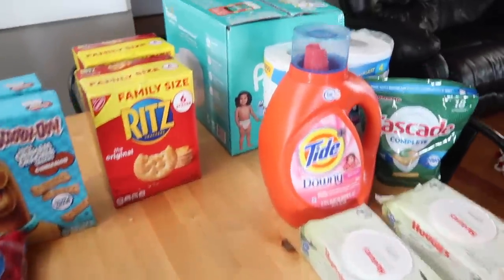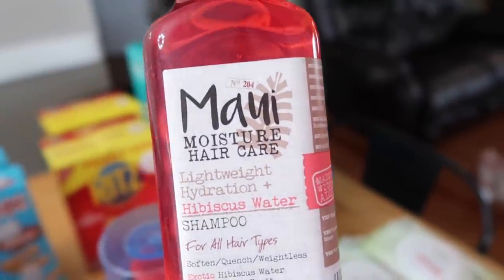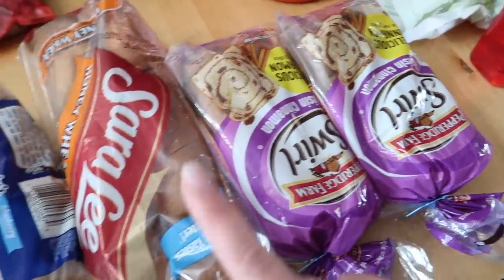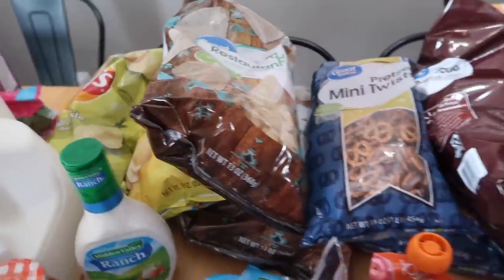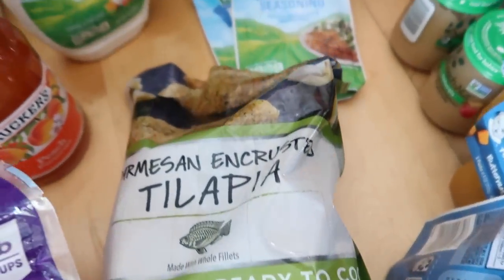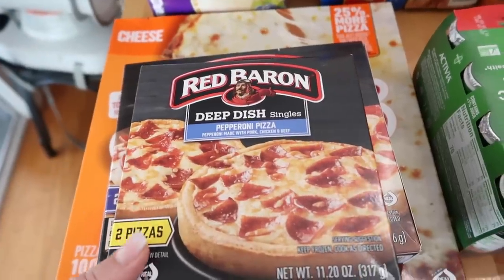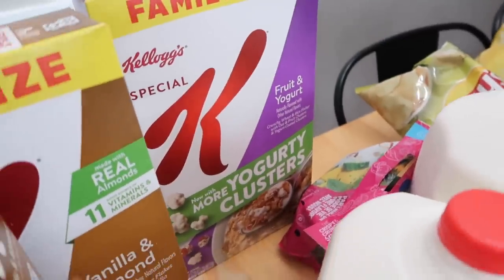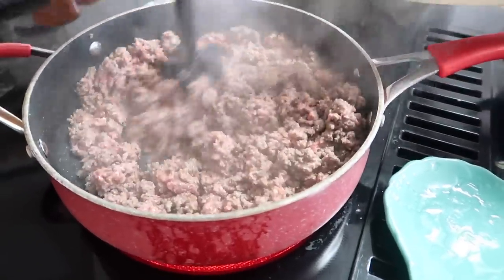LARGE FAMILY GROCERY HAUL AND COOKING TACOS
Hey y'all and welcome back! 👋

I'm a Pastors wife, mom of nine, homeschooling my crew.
I share a new video Monday - Friday at 7pm ET.  Large family day in the life vlogs living in our modern farmhouse on our small farm of 5 acres.

Richland, SC 29675

🐶 Willy - lab/border collie mix
🐓Lots of chickens on our small farm.

For where two or three gather in my name, there I am with them.
-Matthew 18:20

**AMAZON STORE FRONT